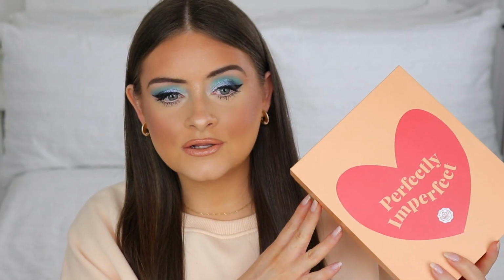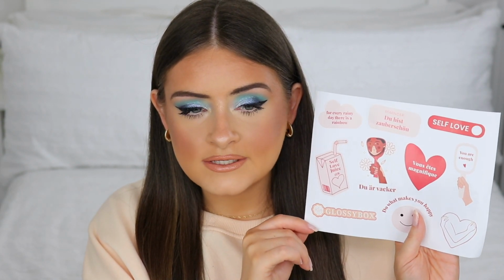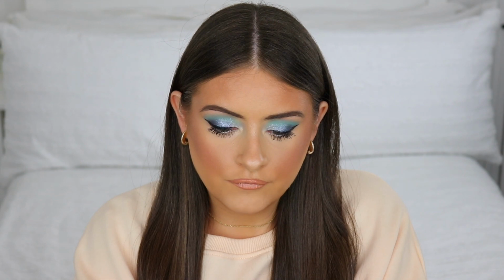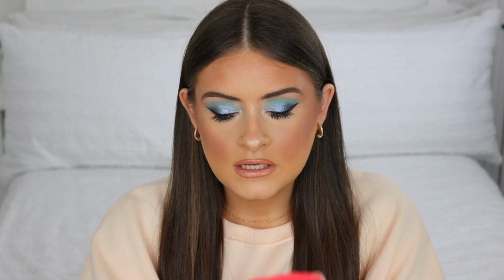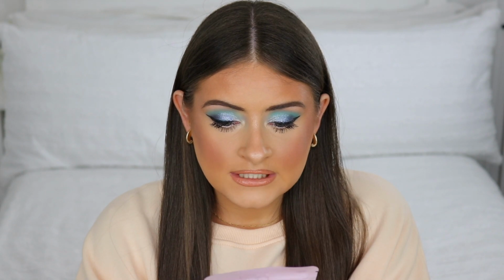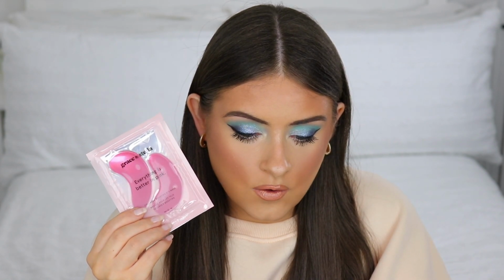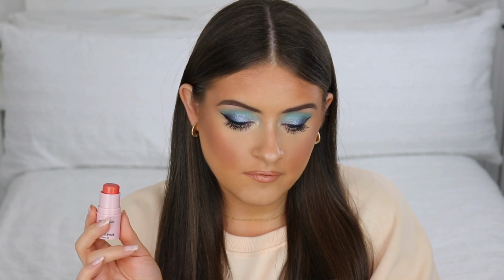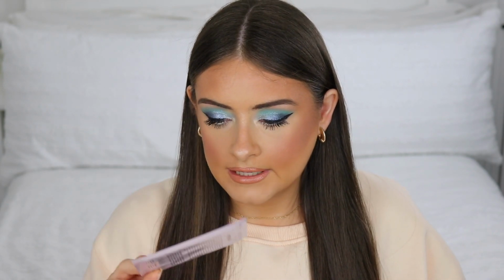GLOSSYBOX MAY 2022 BEAUTY BOX UNBOXING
GLOSSYBOX MAY 2022 BEAUTY BOX

£5 OFF if you're a monthly beauty box subscriber with code GLOWBB